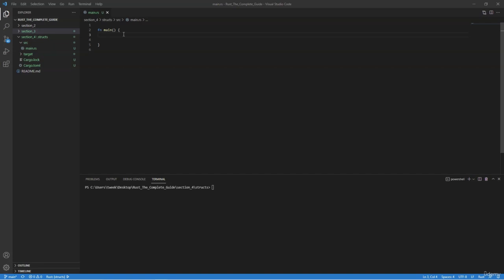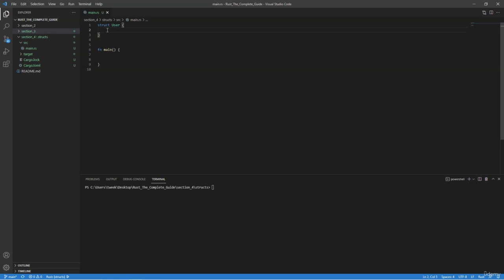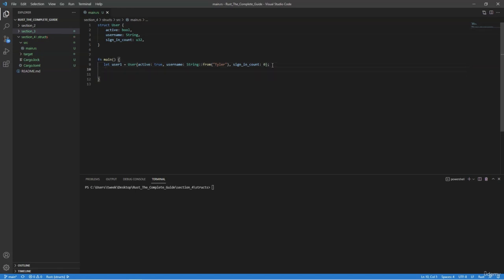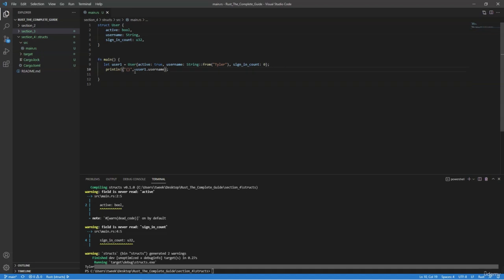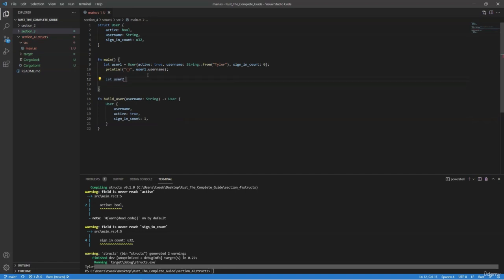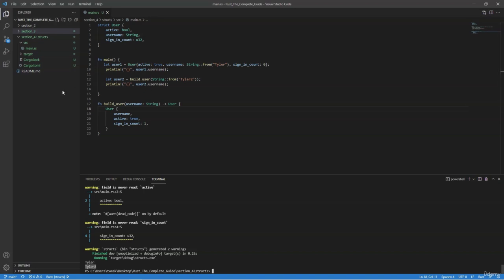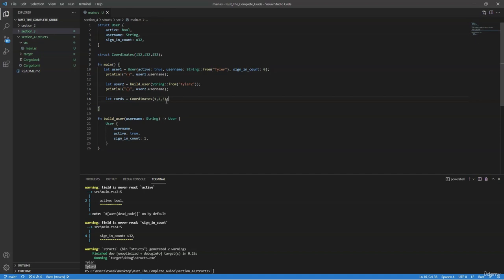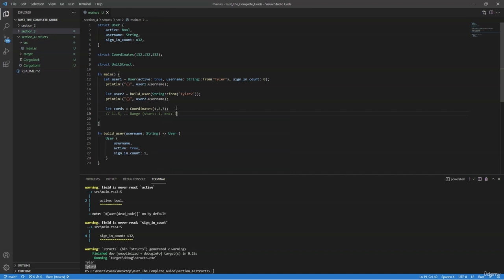Rust Programming | Mastering Structs in Rust: Named, Tuple, and Unit Explained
Understanding structs in Rust is essential for efficient programming. In this video, we explore the three types of structs: Named Field, Tuple-like, and Unit-like.

💡 What You'll Learn:

The purpose and benefits of using structs in Rust.
How to create and utilize Named Field structs with attributes like username, active, and sign_in_count.
A practical example of building users with default values using Rust's struct functionalities.
The simplicity and use cases of Tuple-like structs, where the order of values matters.
The concept of Unit-like structs and their role in Rust programming.
From constructing and accessing attributes to understanding advanced struct types, this video covers it all. We also touch on the connection between Unit-like structs and traits, setting the foundation for upcoming lessons.

Let me know if you'd like further tweaks!